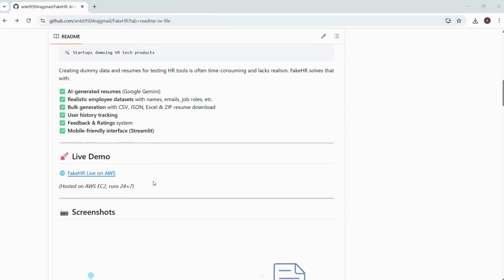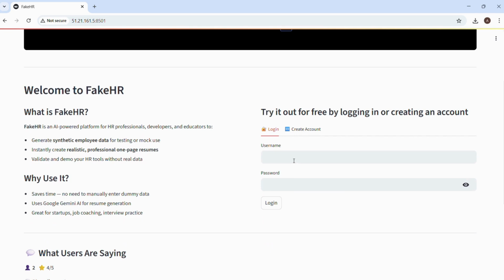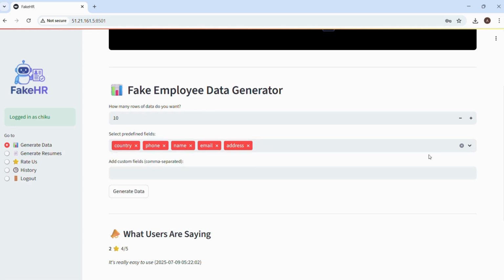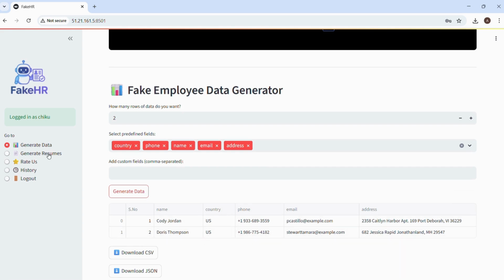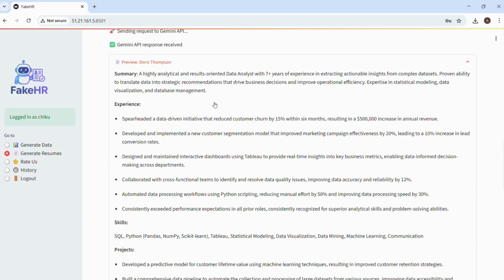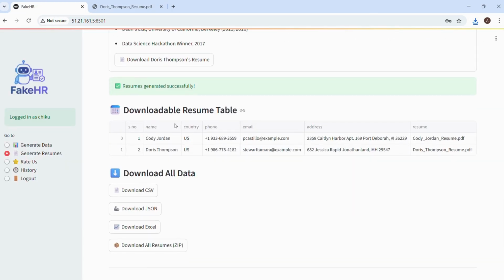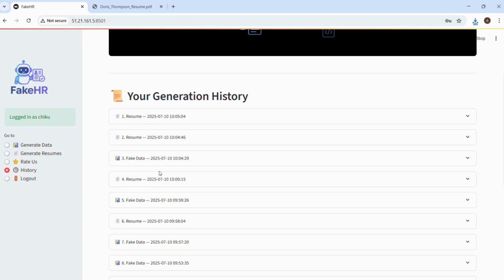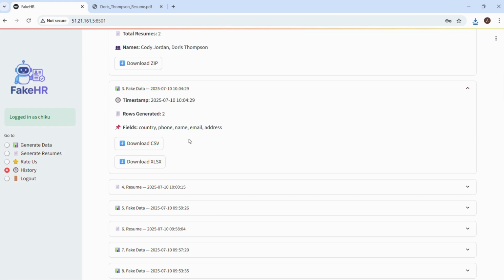FakeHR | AI-Powered Resume & Employee Data Generator | GenAI Hackathon by Impetus & AWS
FakeHr is a powerful Streamlit - based web app that uses Google Gemini and AI to synthetic employee data and professional resume all in one place at single click.
Made by Ankit Raj for AWS GEN AI impetus hackathon with love and dedication.